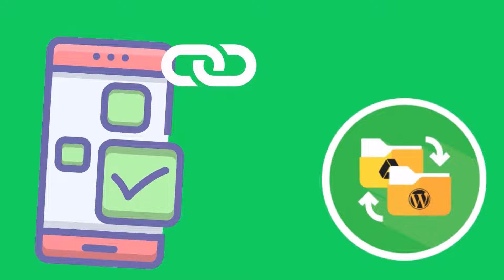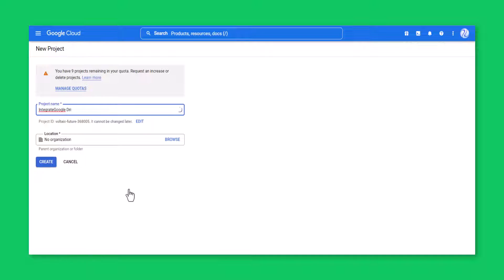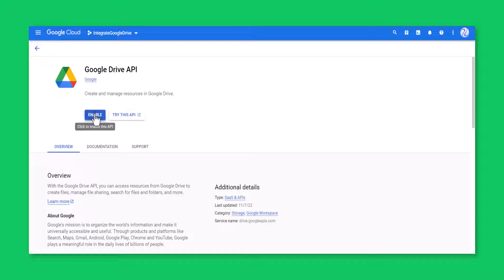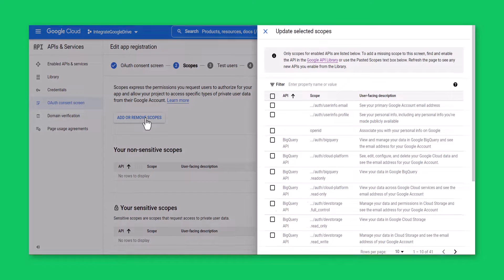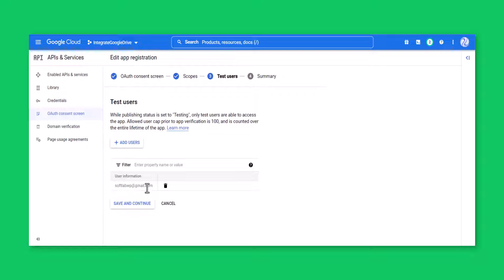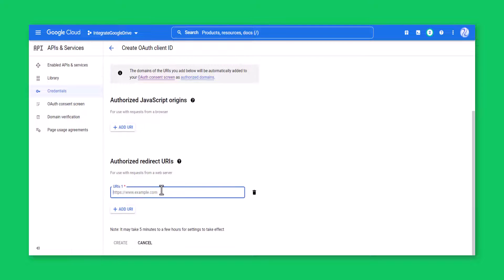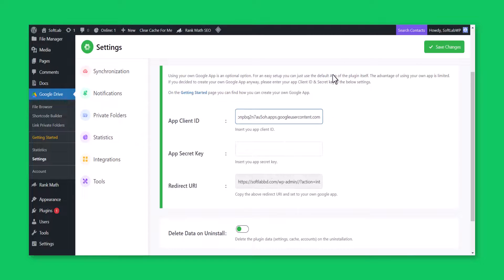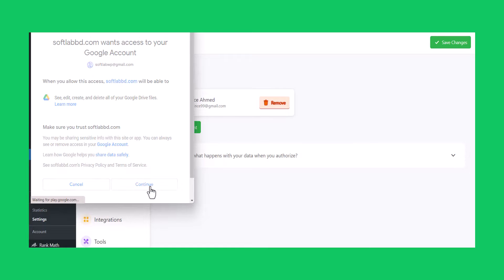How to Create & Use Google App with Integrate Google Drive Plugin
You can link your own Google app with Integrate Google Drive plugin. Before linking your own Google App you need to create an app first. See the procedure carefully in this video.